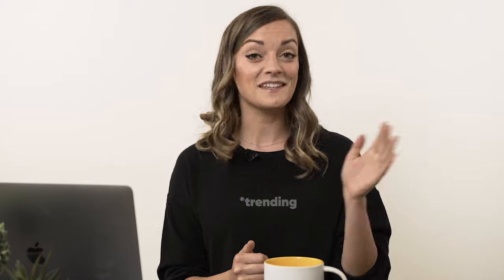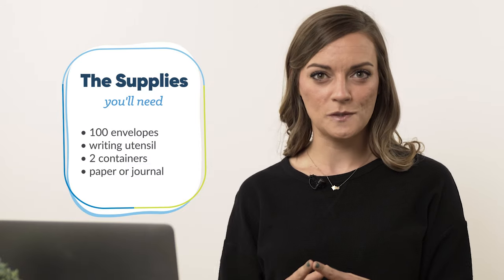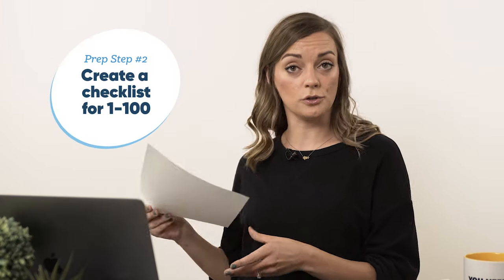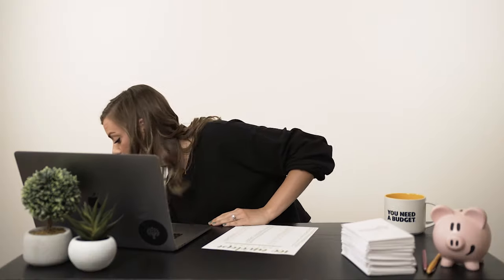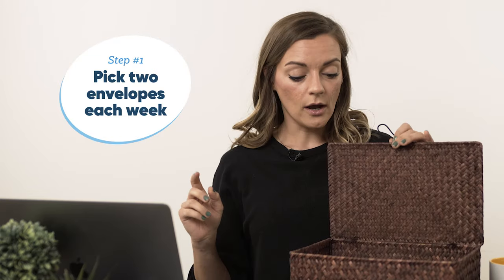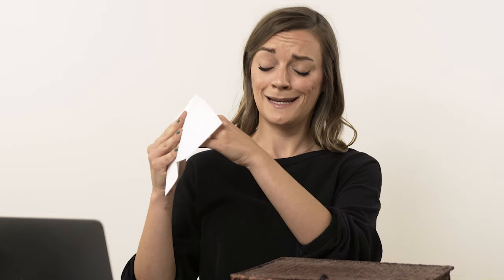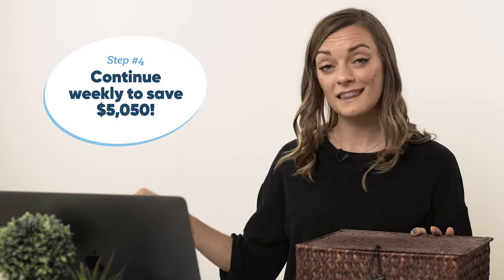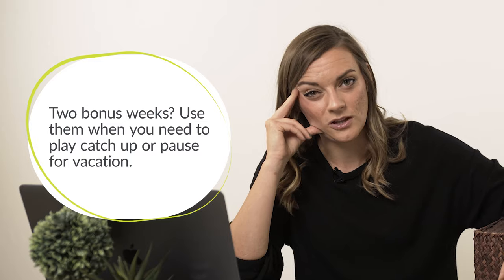The 100 Envelope Challenge!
If you’ve always wanted more in your savings account, the 100 Envelope Challenge is a simple, easy-going way to put away $5,050 over the course of one year. By completing two savings goals a week, you’ll end the year with more money and less stress. Complete the 100 Envelope Challenge with paper envelopes, or with You Need a Budget—an easy, on-the-go app to organize your money and save big.

Timestamps:
0:00 Intro
0:26 What Is the 100 Envelope Challenge?
0:56 The Supplies You’ll Need
1:02 Prep Step #1: Label Envelopes
1:58 Prep Step #2: Make a Checklist
2:47 Prep Step #3: Shuffle and Store Envelopes
3:16 Step #1: Pick Two Envelopes a Week
3:39 Step #2: Fill Both Envelopes Within the Week
4:05 Step #3: Check Off Stuffed Envelopes
4:31 Step #4: Continue Weekly to Save $5k+
4:55 Tips for Success
5:38 Alternate Method: Skip the Paper, Use YNAB!